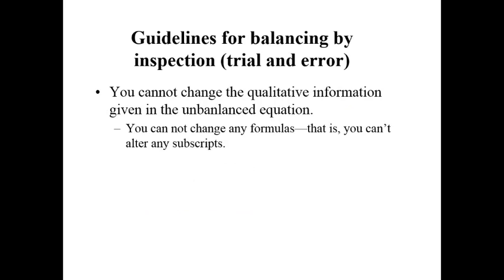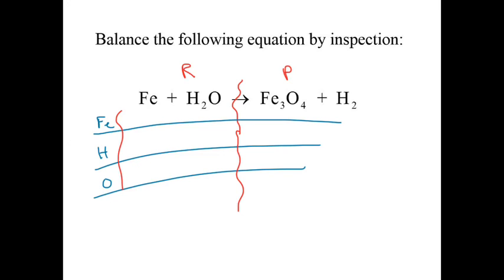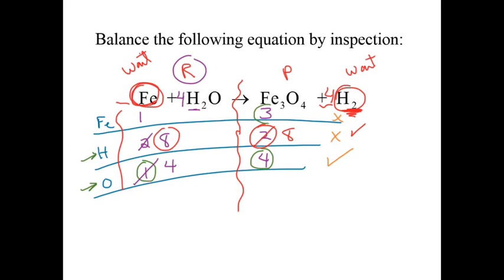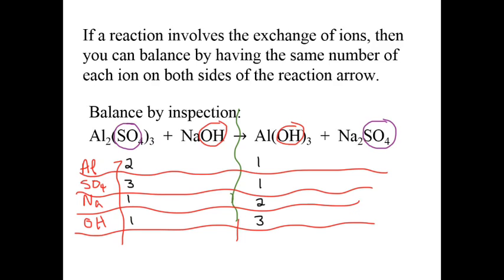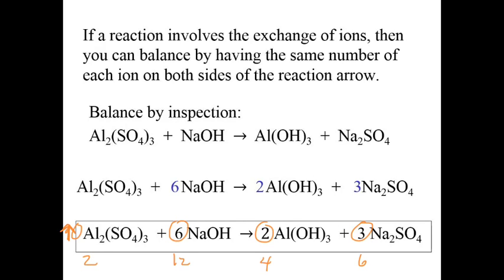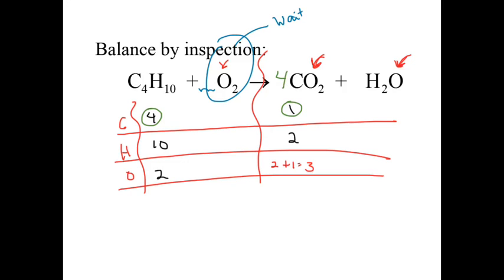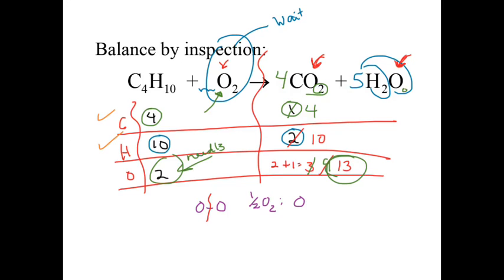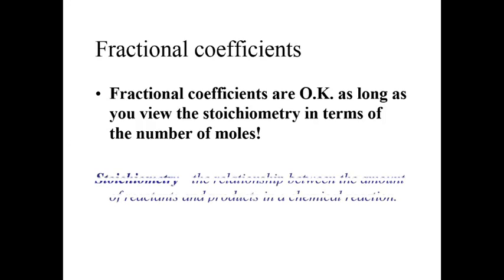CHM165 Balancing Chemical Equations B